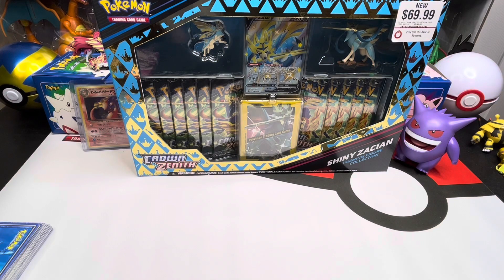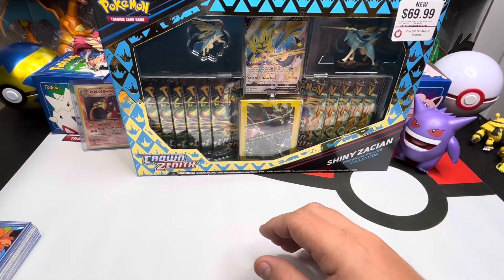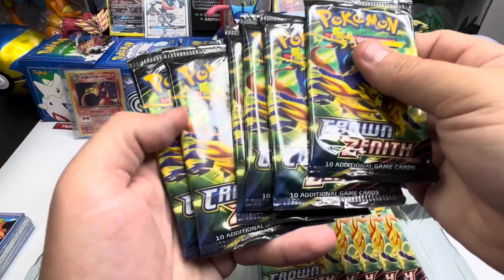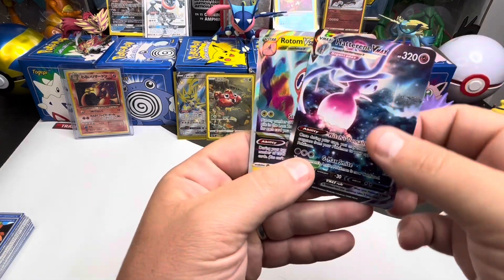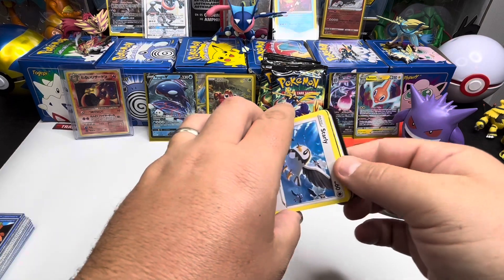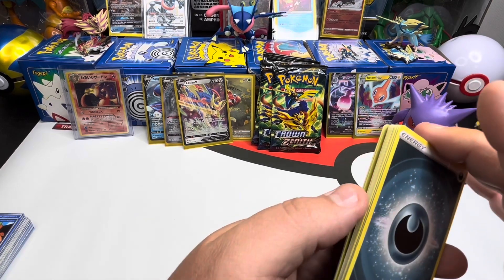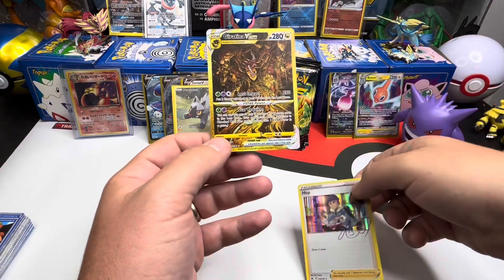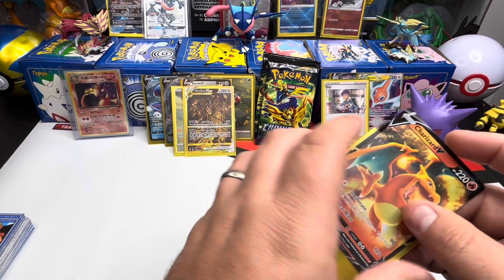Another crown zenith premium collection box! This one is loaded more than the last 2 top 10 cards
Below you will find a link to my Instagram page(please follow) and a link to my eBay page. I am a full time reseller and come across all types of amazing things. I also sell some of the pulls if it’s not needed for my collection or if I have one already. Thanks again everyone.